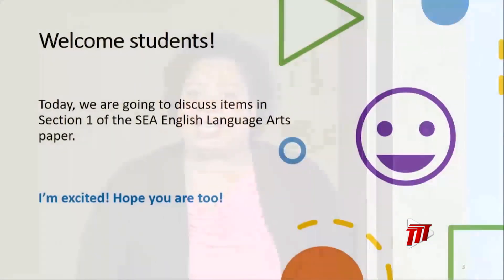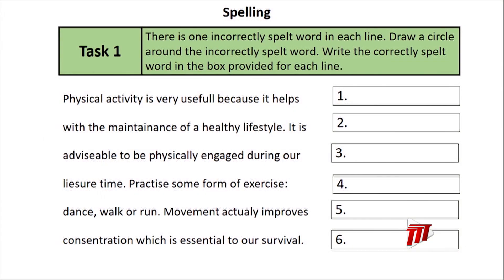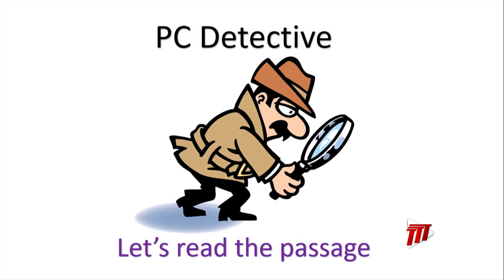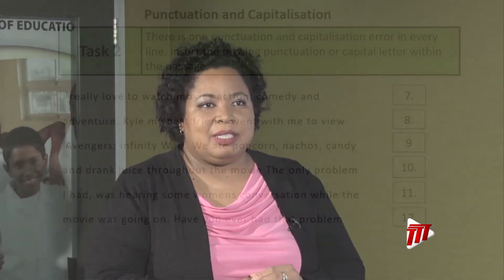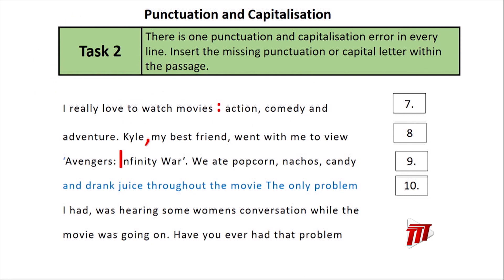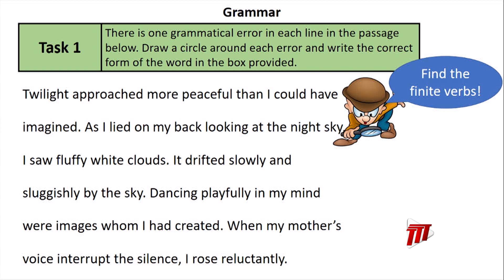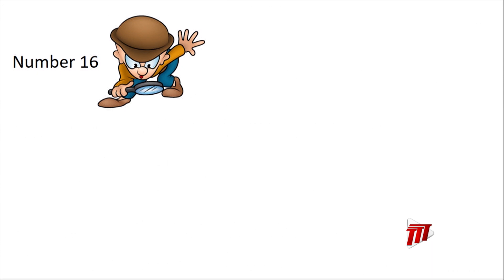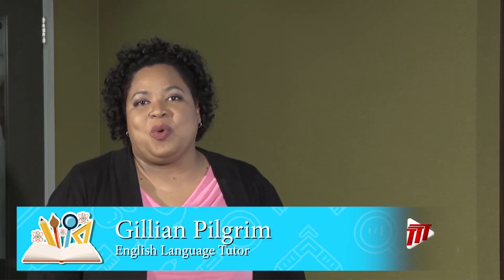S.E.A. Time: English Language - Monday June 1st 2020